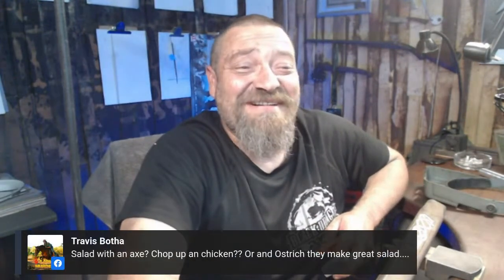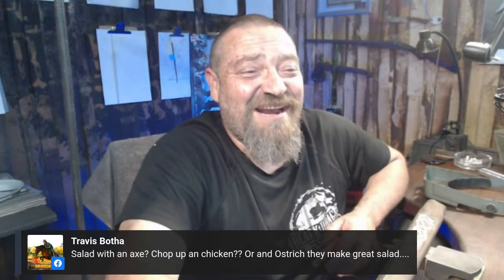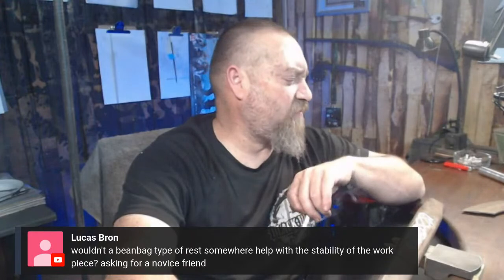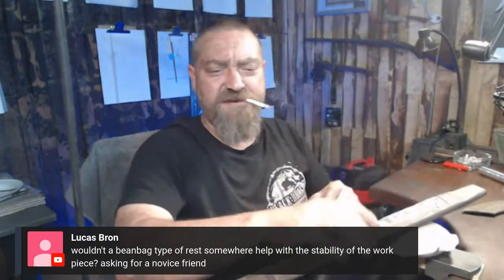2.3 - Building Eivor's Axe from Assassin's Creed Valhalla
2.3 - Building Eivor's Axe from Assassin's Creed Valhalla

I was asked by Prima Interactive to build Eivor's Axe from the new Assassin's Creed Valhalla game. As with all my projects, I start with a drawing and decided to do it LIVE!

Become Eivor, A Viking Raider raised to be a fearless warrior, and lead your clan from icy desolation in Norway to a new home amid the lush farmlands of ninth-century England. Find your settlement and conquer this hostile land by any means to earn a place in Valhalla.